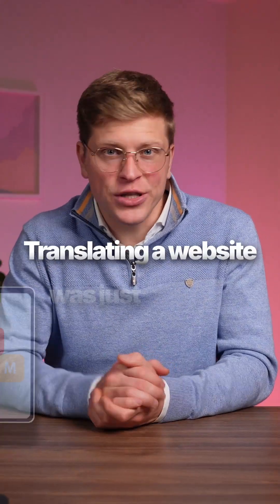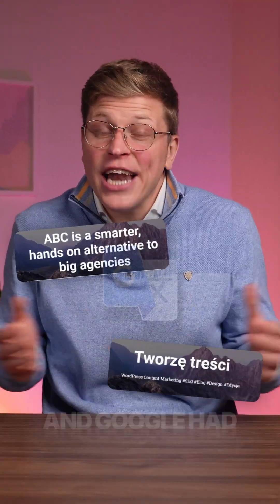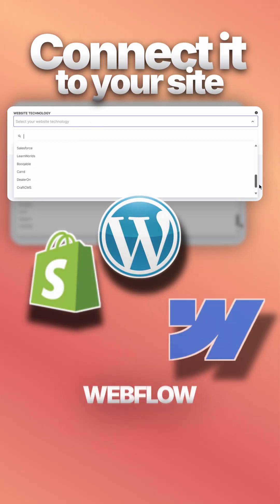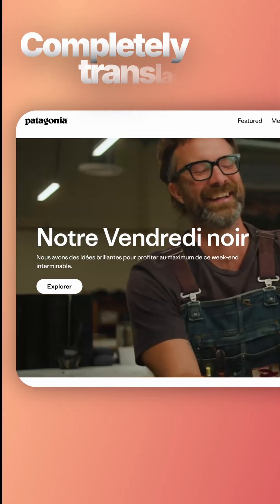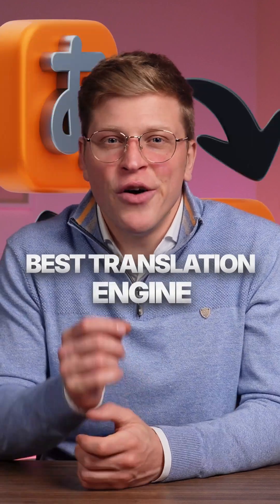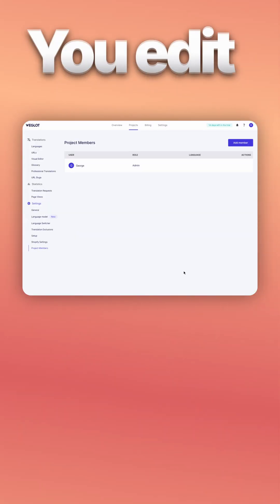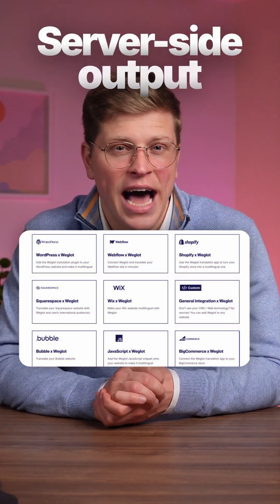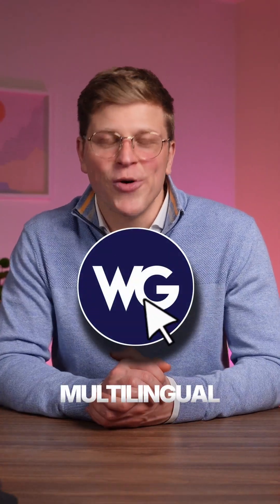Weglot Review - Translate Your Entire Website in Minutes 🌍